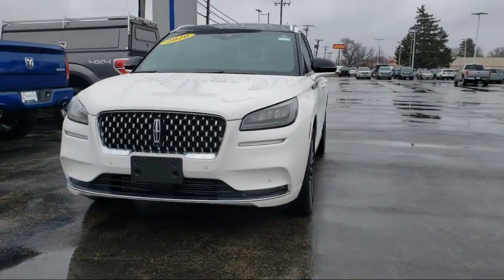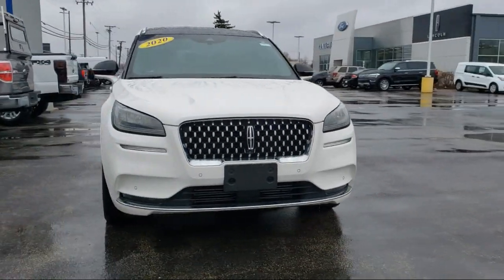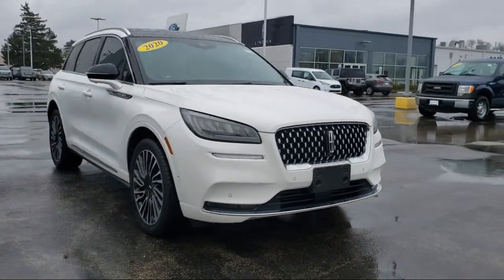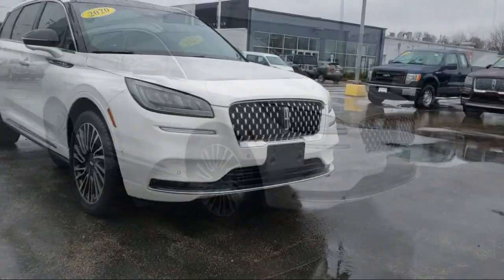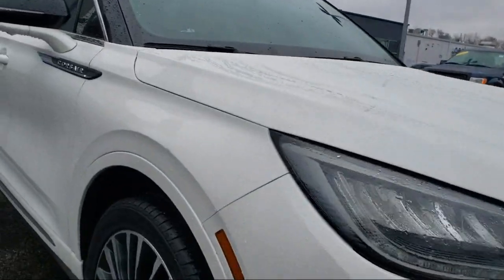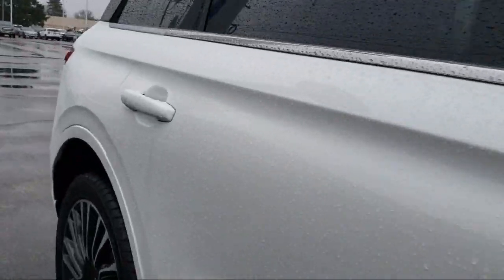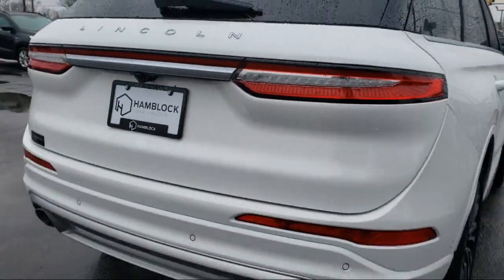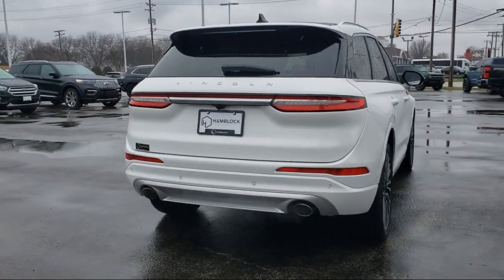2020 Lincoln Corsair Reserve Belvidere Rockford Elgin Dekalb Harvard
2020 Lincoln Corsair Reserve Stock Number: P131620 Vin:5LMCJ2D93LUL29487.

Hamblock Ford
1800 N State St